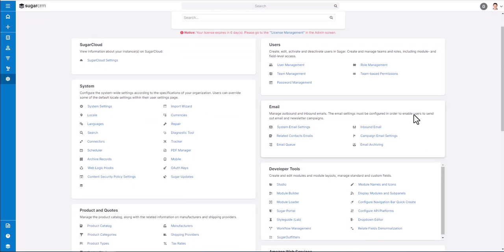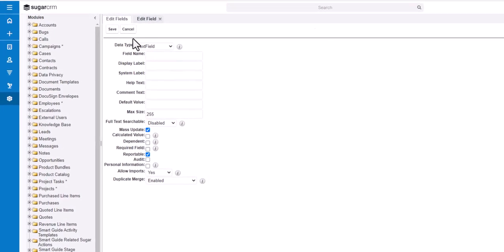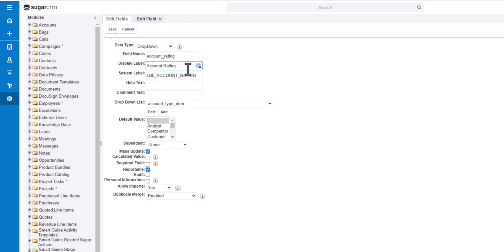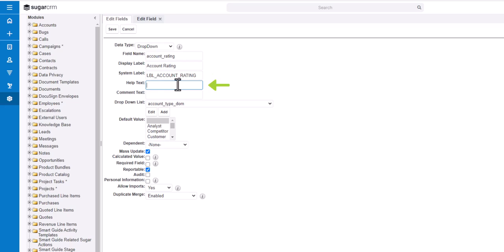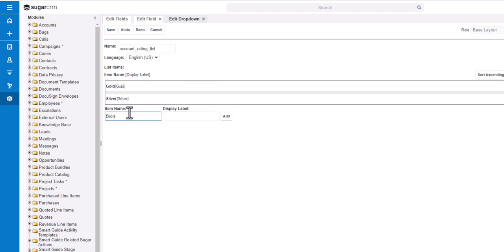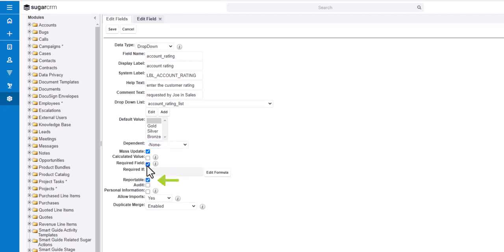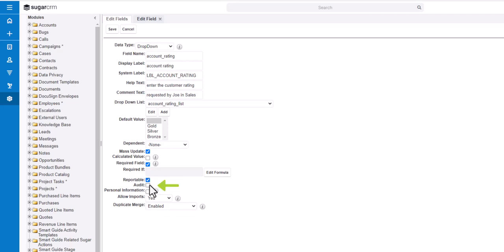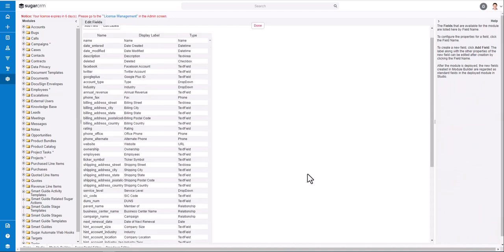Creating a Field v13.0 | SugarU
This video walks you through how to create a new field in Studio.